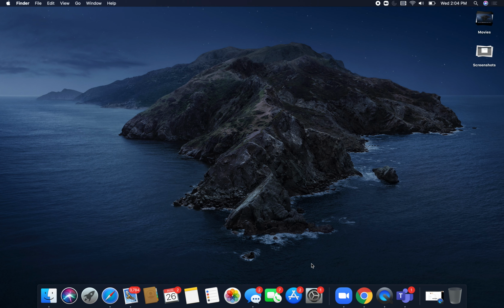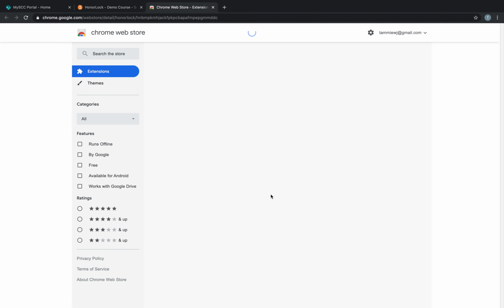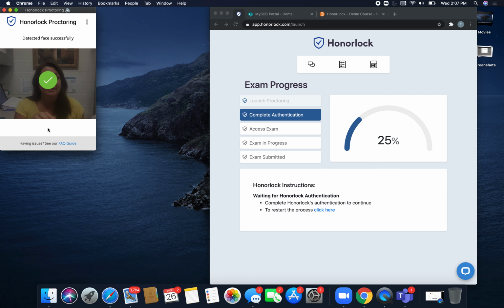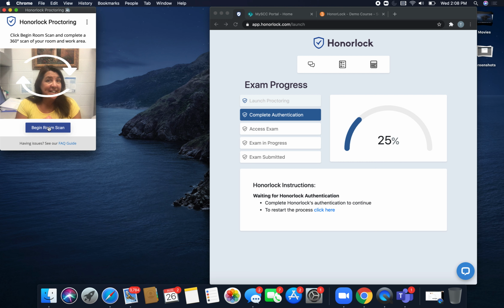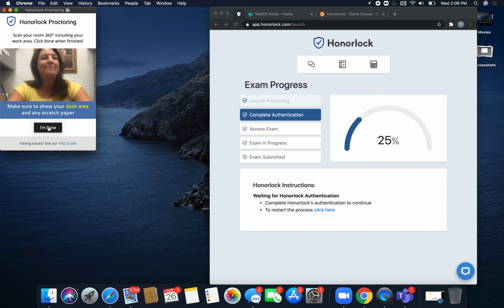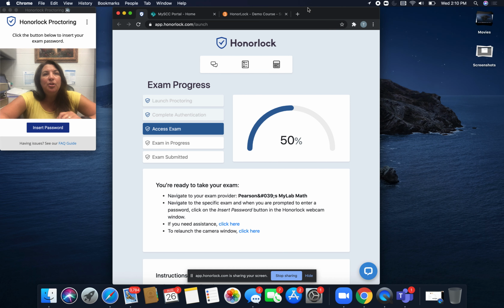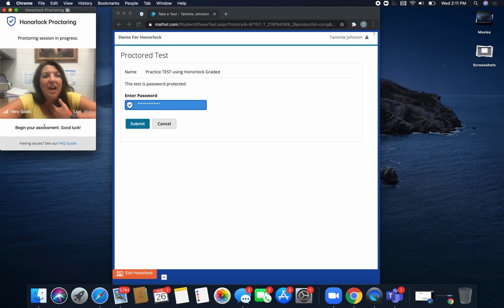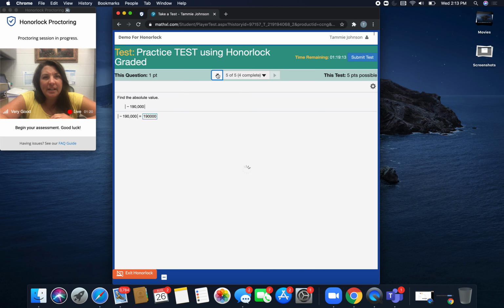How to take a test using Pearson’s MyLab & Mastering and Honorlock Universal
Step by step instructions on launching a third party test, specifically Pearson and Honorlock